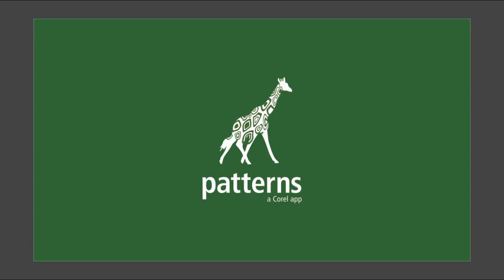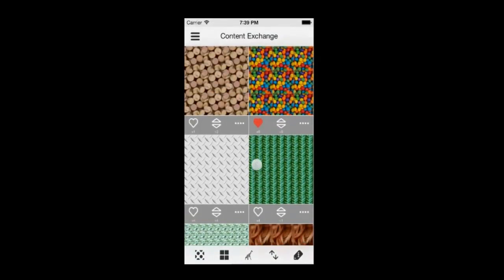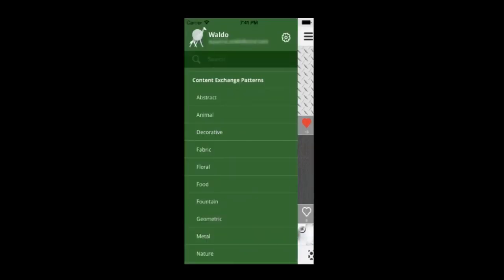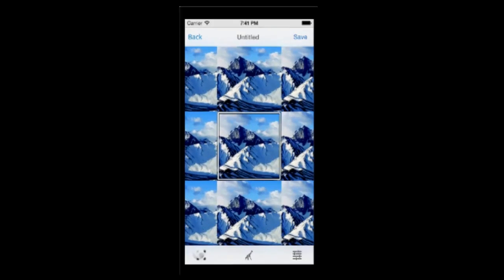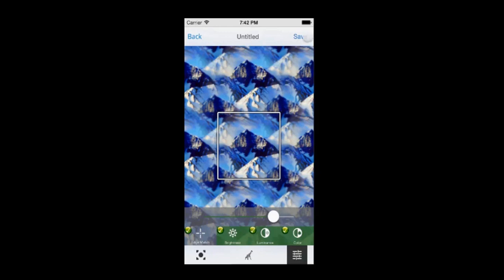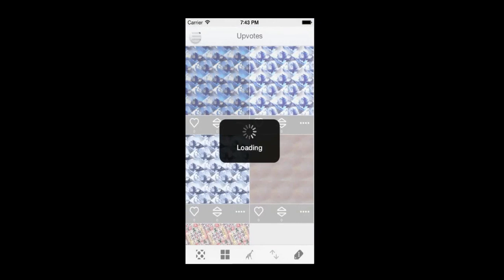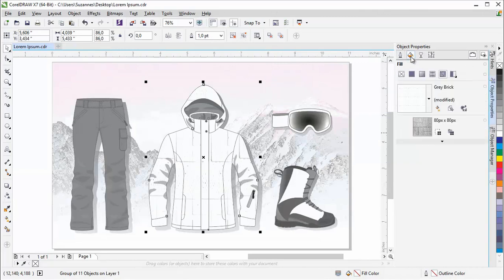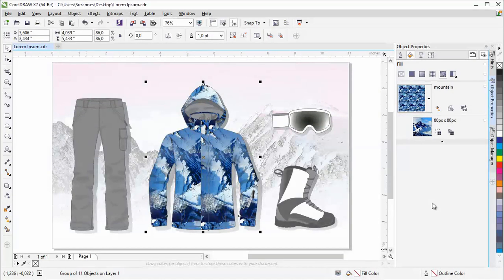Use Fills and Patterns a Corel app to Create a Seamless Pattern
Learn how to use Patterns, a Corel app, to create a seamless pattern.  You will also learn how to upload the pattern, rate it,  and share it on the Content Exchange where it can be accessed from CorelDRAW Graphics Suite X7.